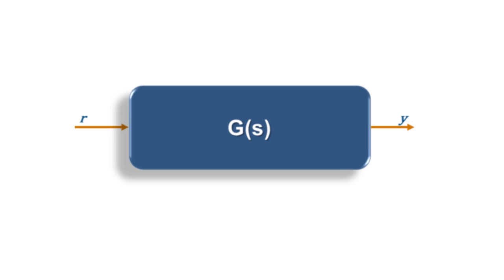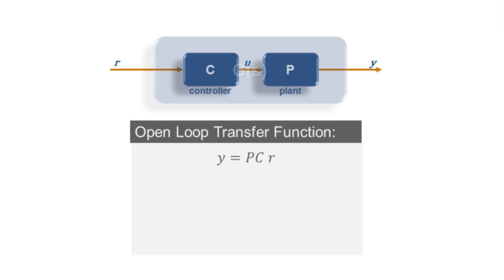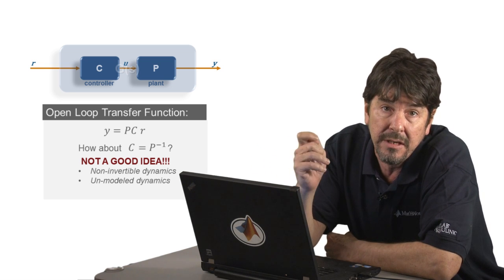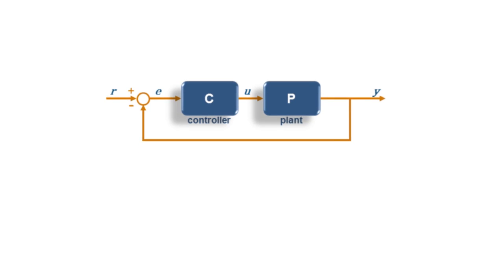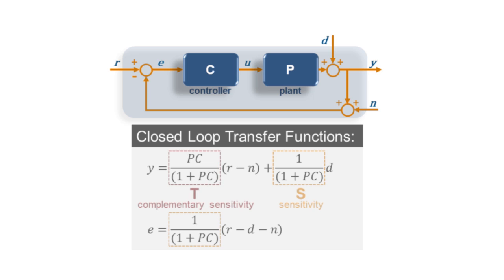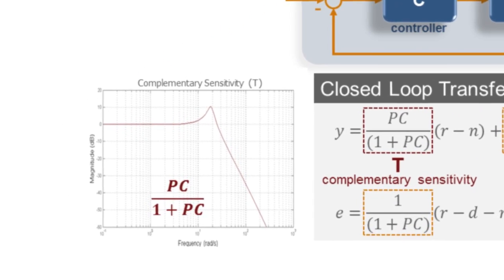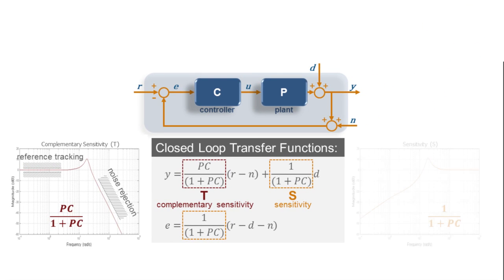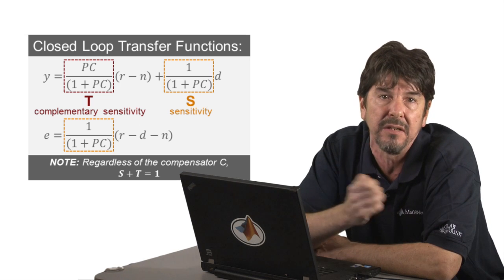Frequency response design using sensitivity functions |Using Bode Plots, Part 1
Learn the desired frequency domain shapes for sensitivity and complementary sensitivity transfer functions in this MATLAB® Tech Talk by Carlos Osorio.